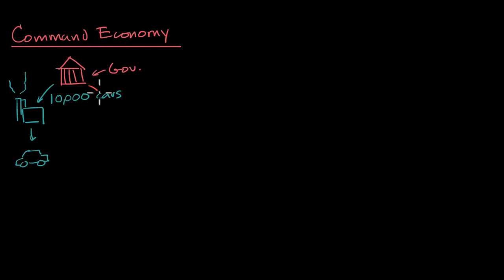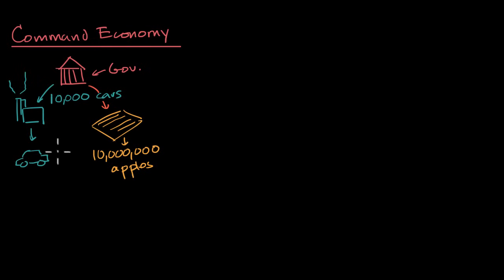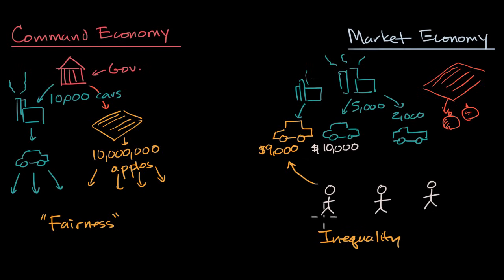Command and market economies | Basic economics concepts | AP Macroeconomics | Khan Academy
Courses on Khan Academy are always 100% free. Start practicing—and saving your progress—now

An introduction to the difference between command economies and market economies.